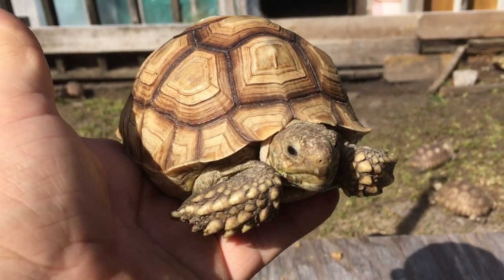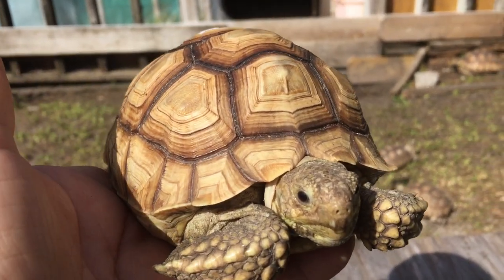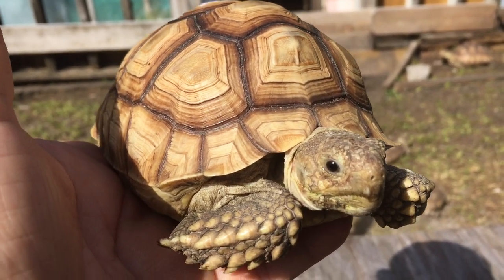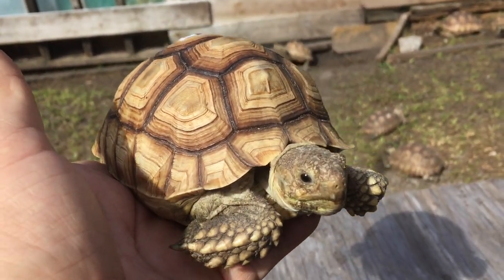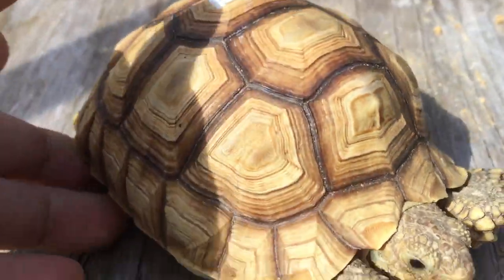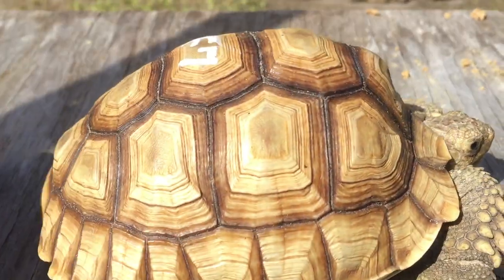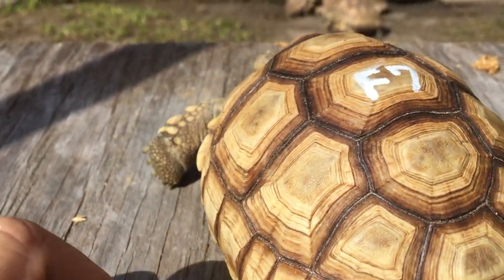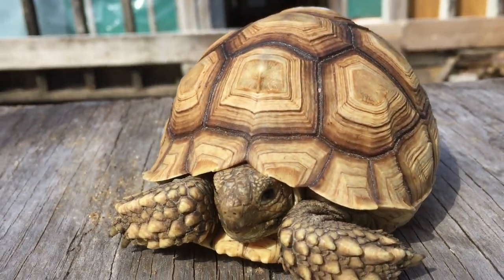Female 100% for Ivory African Spur Tortoise 5 1/4 inches Nice looking animal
Female 100% for Ivory African Spur Tortoise 5 1/4 inches
Nice looking animal !